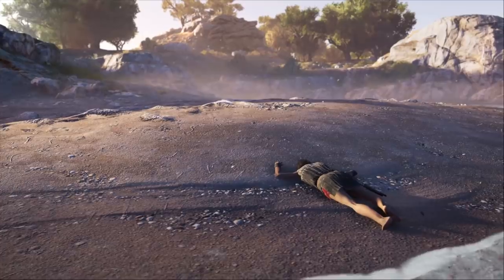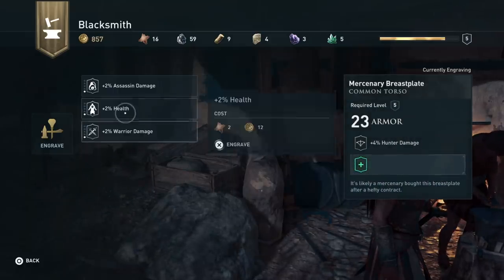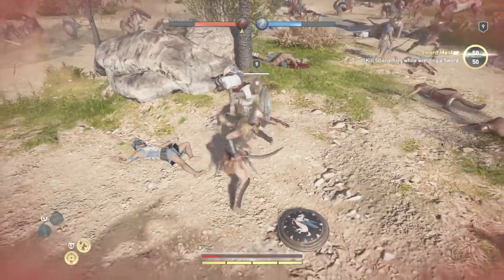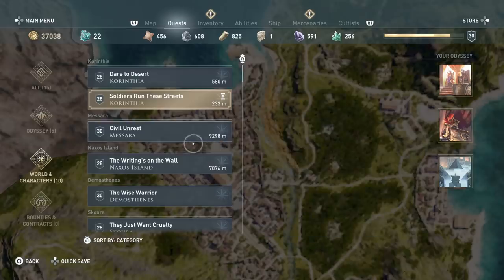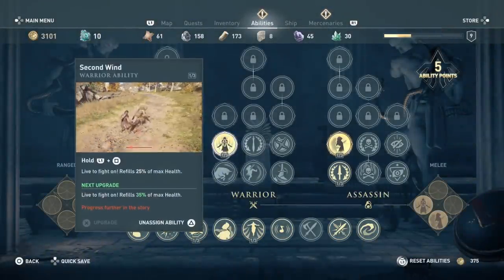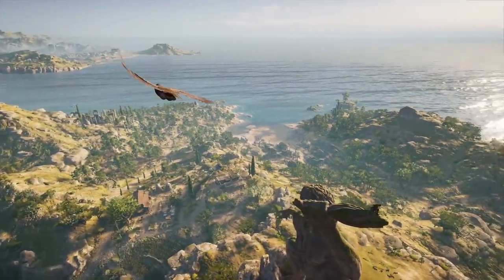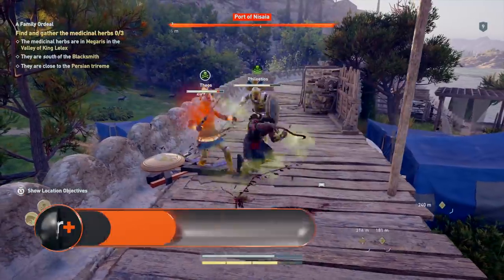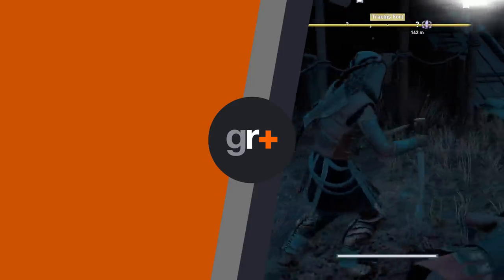12 Assassin's Creed Odyssey Tips You Need To Know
Here's the best tips to help you kick ASSassin's in the new Assassin's Creed Odyssey. Good luck Spartan.